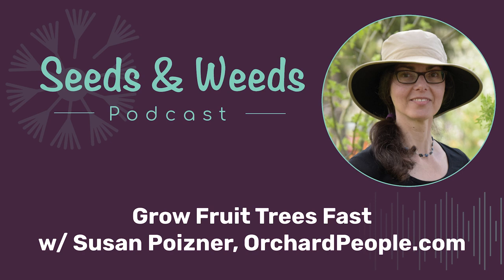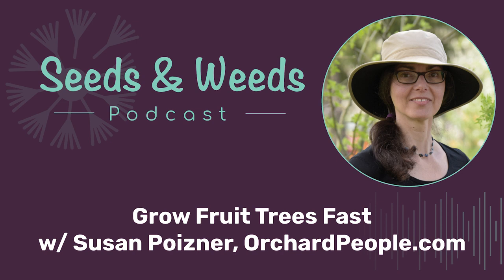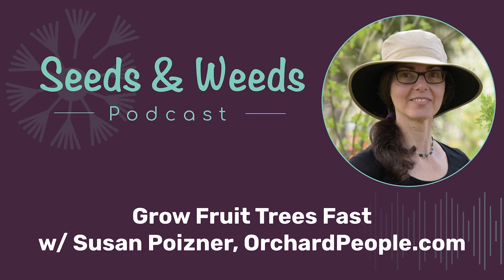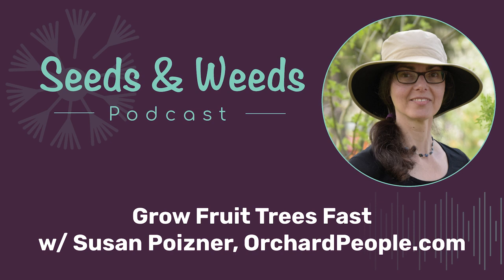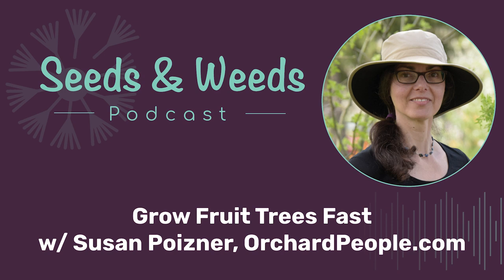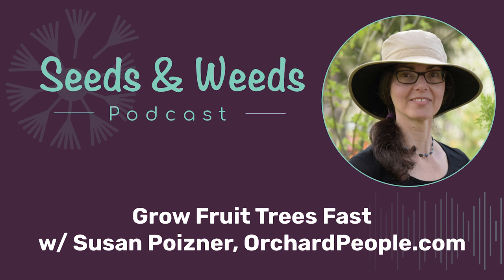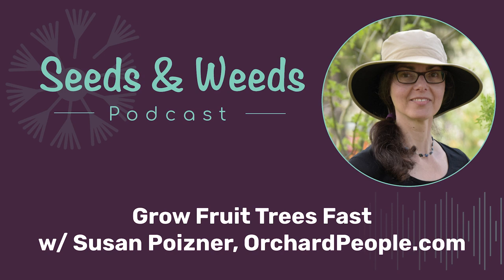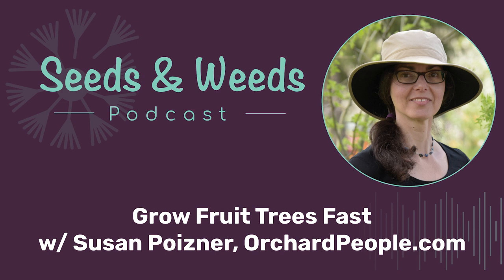Grow Fruit Trees Fast w/ Susan Poizner, OrchardPeople.com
Want to grow sweet, tasty fruit in your own backyard? In today’s episode, author and fruit tree expert Susan Poizner is joining us on the podcast to share some fruit tree knowledge and talk about her latest book Grow Fruit Trees Fast.

We'll be talking about choosing the right fruit trees for your space, feeding the soil to keep your fruit trees healthy and how to prune your trees to maximize production. Susan will also tell us stories about her community orchard, her early life as a journalist and so much more!

Susan is the author of two books about growing fruit trees, Growing Urban Orchards and Grow Fruit Trees Fast. She’s also the founder of Orchard People, an online educational program for folks that want to learn all about growing their own fruit trees right at home! Susan hosts a weekly podcast all about fruit trees too!

You can learn more about Susan’s work, her online programs and her informative podcast

During the interview, Susan mentions her list of reputable fruit tree nurseries.

Before the interview Bevin talks about the signs of Autumn that are slowly creeping in at Small House Farm. We’re busy getting things ready for winter and that includes harvesting herbs and processing seeds.